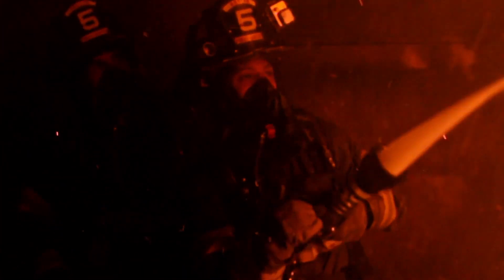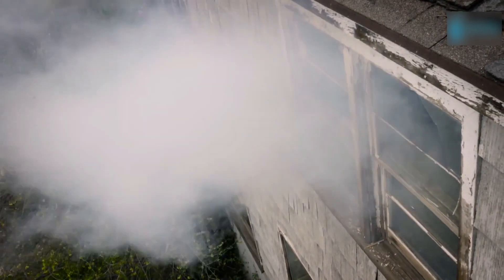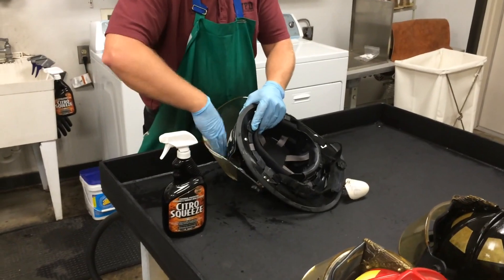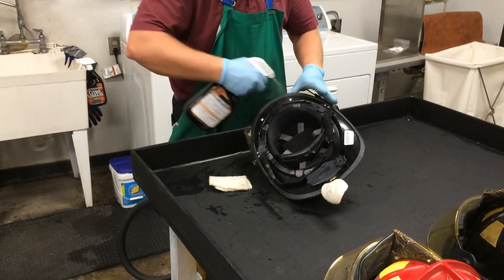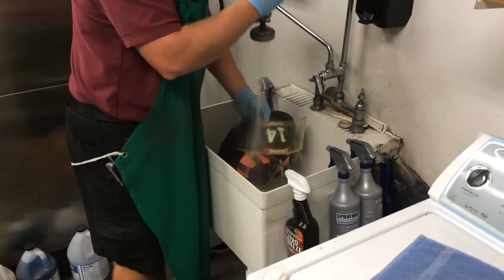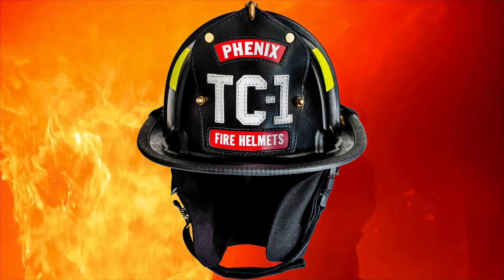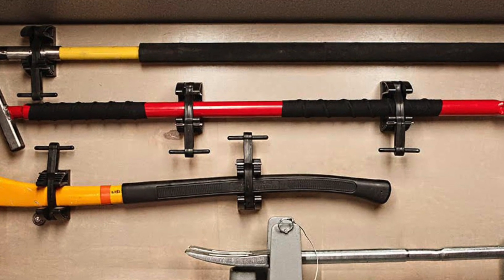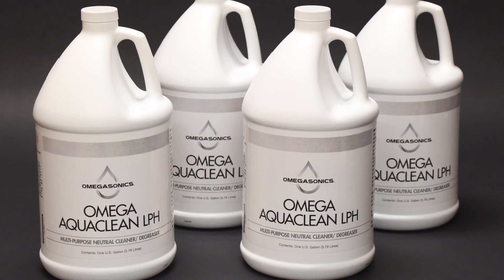The Most Effective Way to Clean Firefighter PPE Gear: Ultrasonic Cleaning